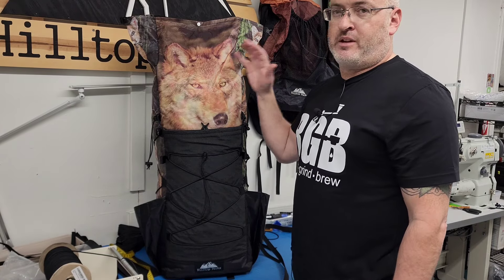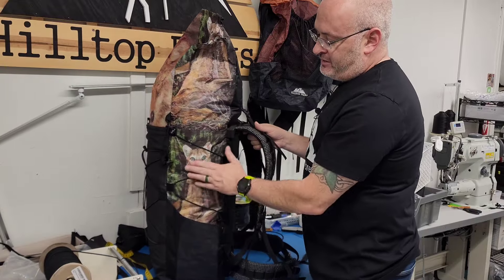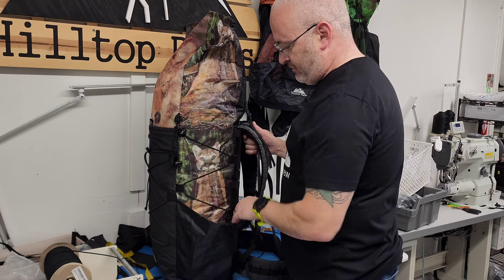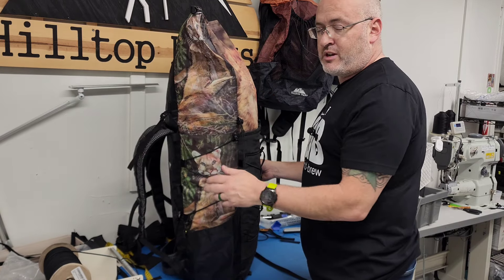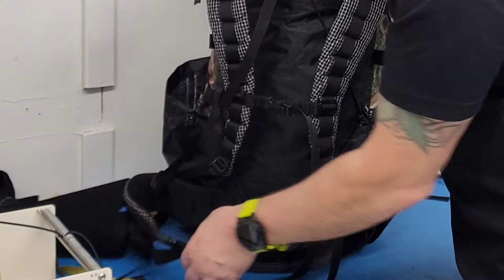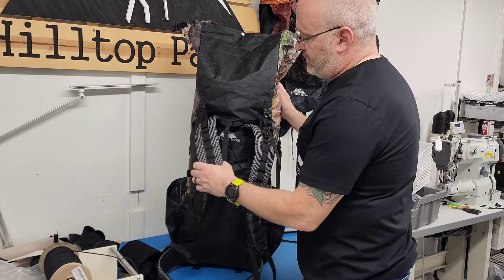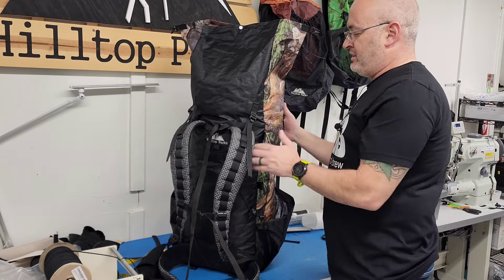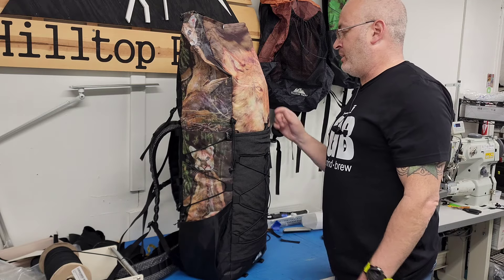custom printed ultralight backpack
checkout this crazy custom printed Raven 50L by Hilltop Packs